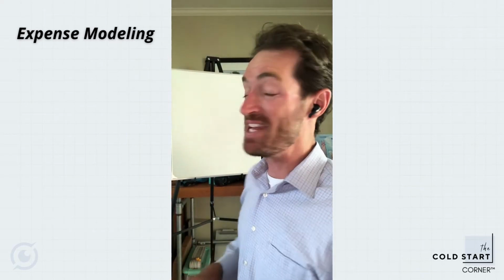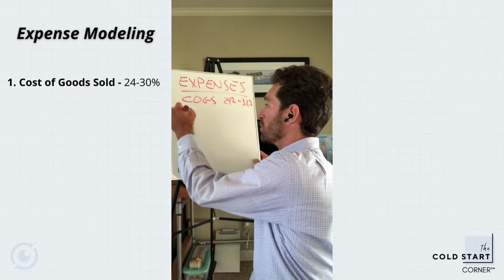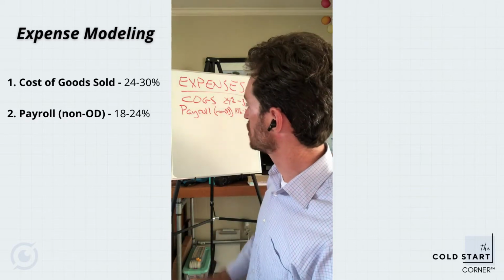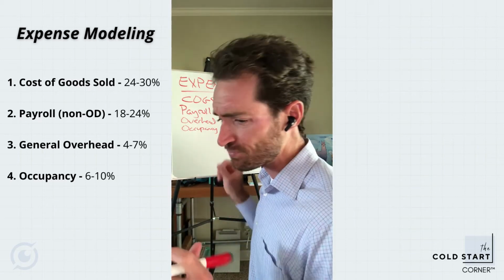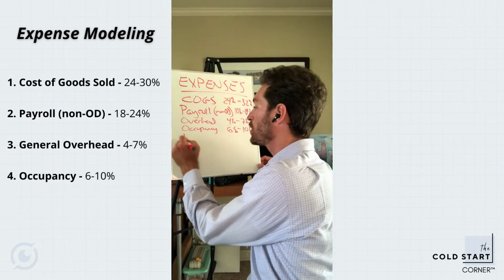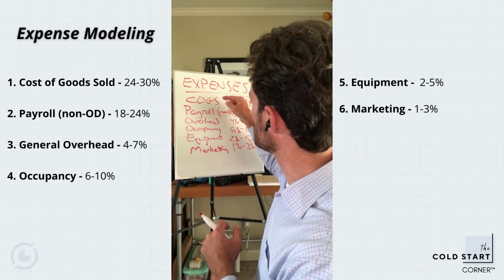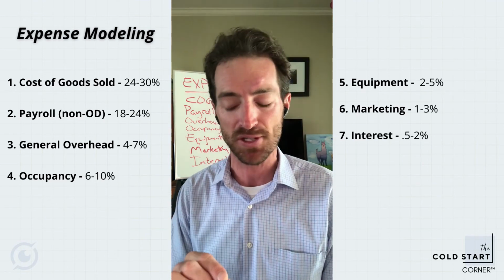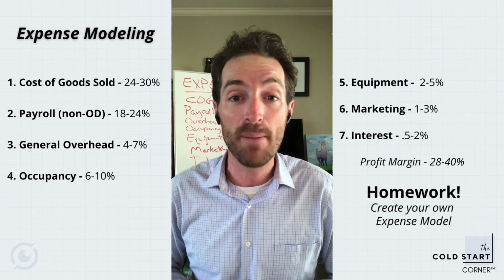Expense Modeling, The Cold Start Corner, Episode 4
Part of the Planning phase of your optometry practice cold-start or purchase, The Financial Forecast & Feasibility Analysis answers all of your practice finance questions.

In this episode, we explore expense modeling leveraging industry benchmarks to forecast operating expenses across 7 primary expense categories.

Remember, it's all about your practice vision-- scope of care and patient experience!

Expense: volume, fees, & conversions

7-Point Expense Modeling Checklist:
✅ COGS-- materials costs across optical, contact lens, & OTC
✅ Payroll (non-OD)-- all non-doctor payroll
✅ Overhead-- utilities & general overhead
✅ Occupancy-- rent & "triple net"
✅ Equipment-- equipment & maintenance
✅ Interest-- money doesn't grow on trees!

Complete your Expense Modeling Checklist at 4 time points:
1) Grand Opening
2) End of Year 1
3) End of Year 2
4) End of Year 3

Lastly, be sure to adjust Expense Ratios as practice scales!